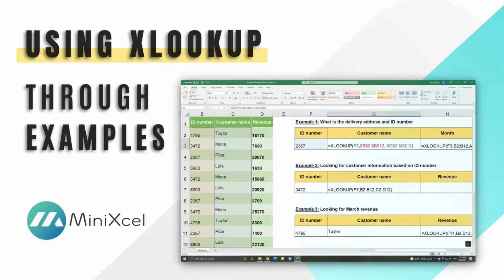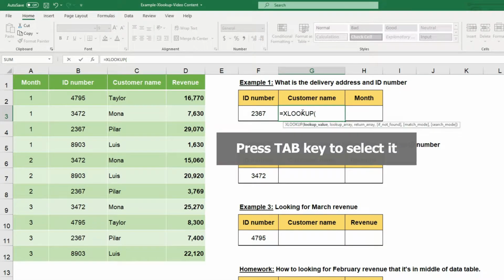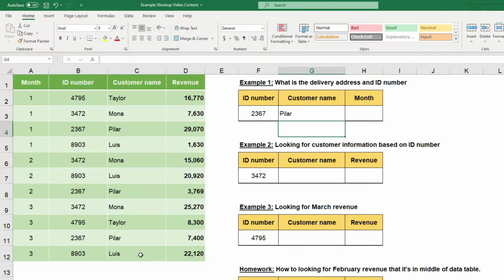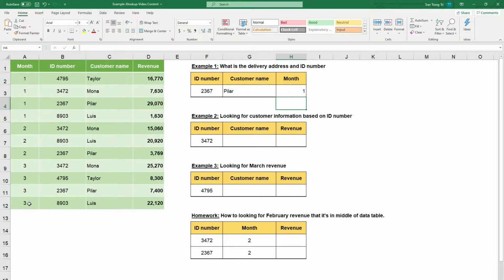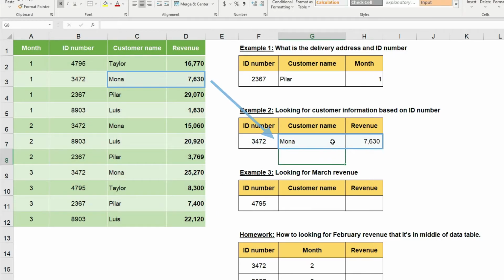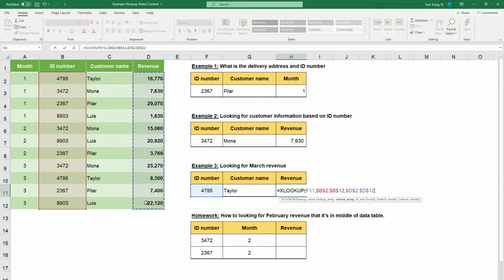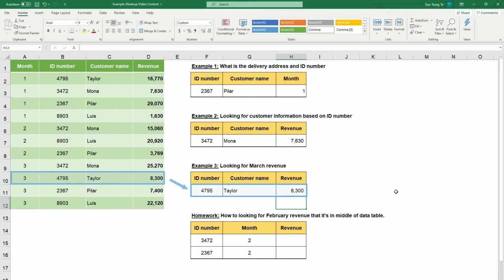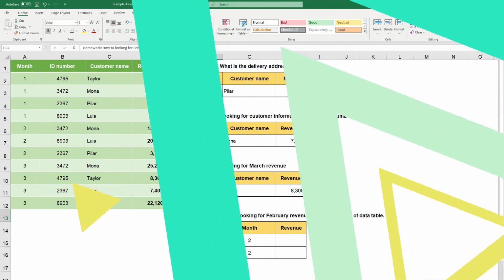Excel Tutorial: HOW CAN YOU USE XLOOKUP (REPLACE VLOOKUP) | MiniXcel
HOW CAN YOU USE XLOOKUP
Use the XLOOKUP function to find things in a table or range by row
With XLOOKUP, you can look in one column for a search term, and return a result from the same row in another column, regardless of which side the return column is on
Here are some features of XLOOKUP:
- XLOOKUP need only 3 required arguments
- XLOOKUP can lookup values to the left OR right-hand side of the lookup range.
- XLOOKUP looks for an exact match by default
- XLOOKUP can find the first match or the last match (reverse lookup)
- XLOOKUP can do vertical AND horizontal lookups
SYNTAX

The XLOOKUP function searches a range or an array, and then returns the item corresponding to the first match it finds. If no match exists, then XLOOKUP can return the closest (approximate) match.

AVAILABILITY
Update 2020, XLOOKUP is available to Excel for Office 365 users
So, if you’re using prior versions of Excel (2010/2013/2016/2019), you won’t be able to use this function.